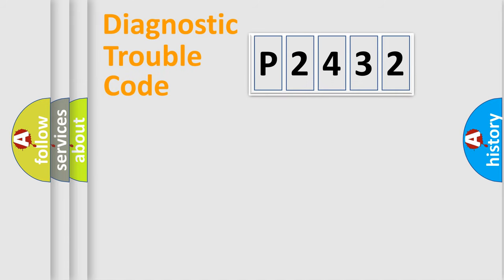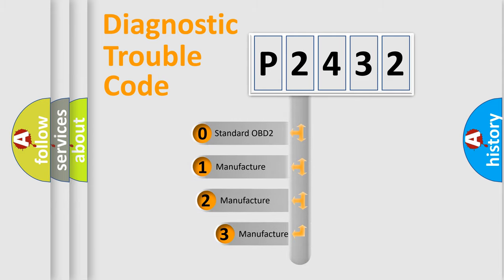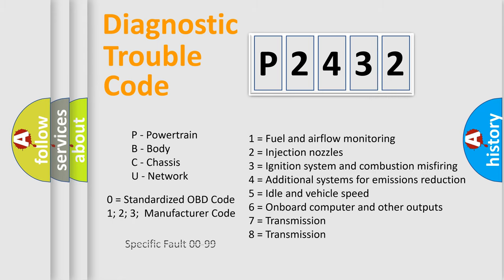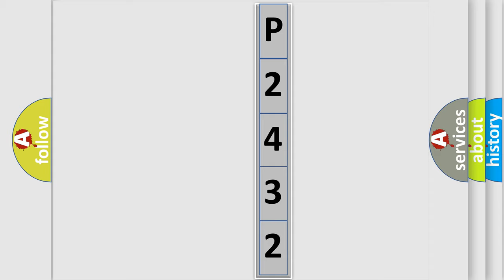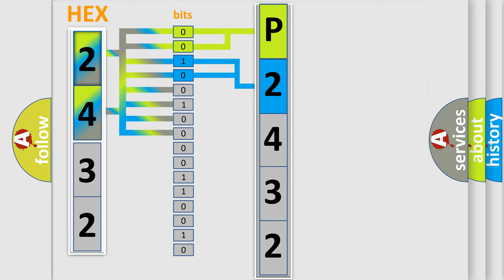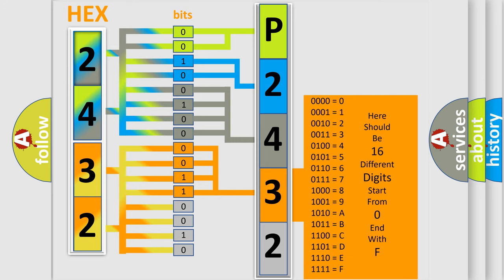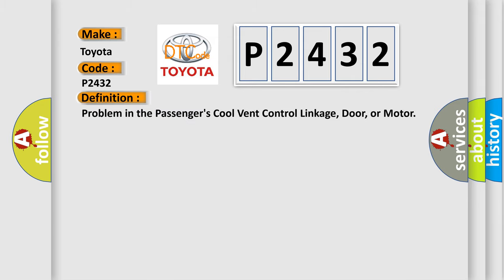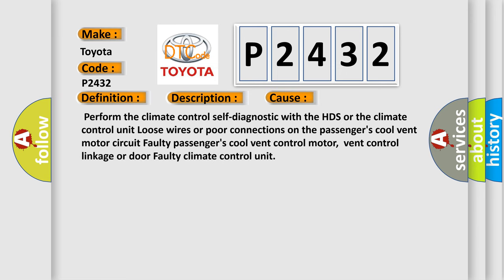DTC Toyota P2432 Short Explanation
Contents:
0:21 Basic DTC analysis according to OBD2 protocol standard.
1:48 Insight into programming
2:58 A diagnostically understandable description of the Diagnostic Trouble Code
3:05 Basic error definition

Make:
Toyota
Code:
P2432
Definition:
Problem in the Passengers Cool Vent Control Linkage, Door, or Motor
Description:
Passengers Cool Vent Control malfunction detected.
Cause:
 Perform the climate control self-diagnostic with the HDS or the climate control unit Loose wires or poor connections on the passengers cool vent motor circuit Faulty passengers cool vent control motor,vent control linkage or door Faulty climate control unit